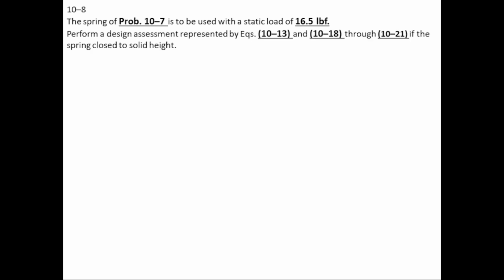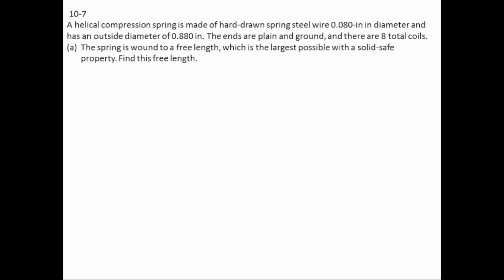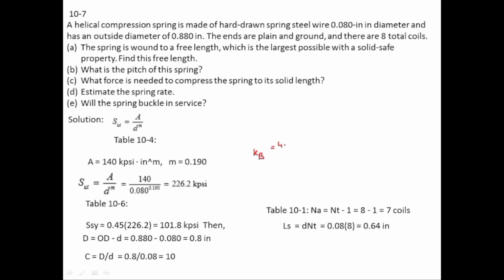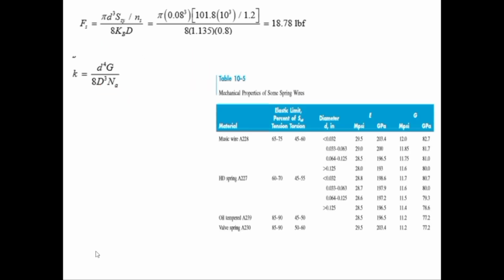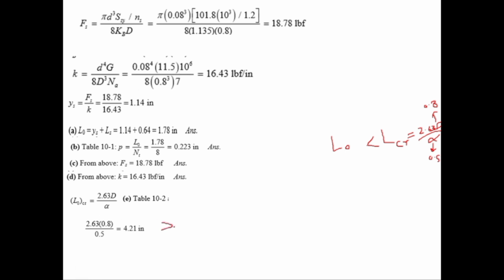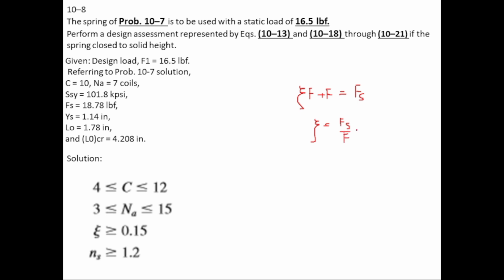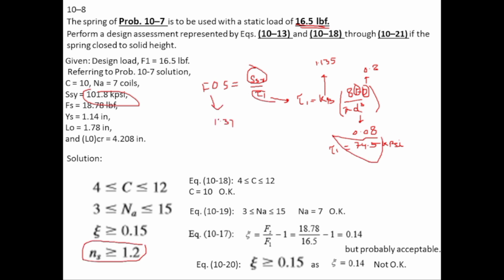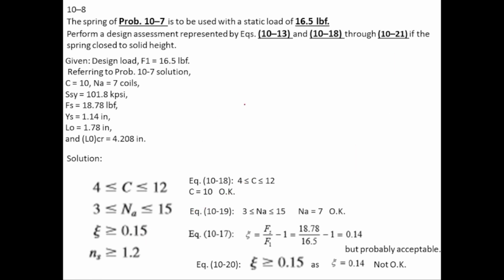problem 10-8 helical compression spring with engr. mushtaq khan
In this video i am going to teach you about the topic:
I will solve problem 10-8 and since it is referred to problem 10-7 as well so i will put solution of problem 10-7 as well which is about 4 and a half minute.
the problem is:
 The spring of Prob. 10–7 is to be used with a static load of 16.5 lbf. Perform a design assessment represented by Eqs. (10–13) and (10–18) through (10–21) if the spring closed to solid height.